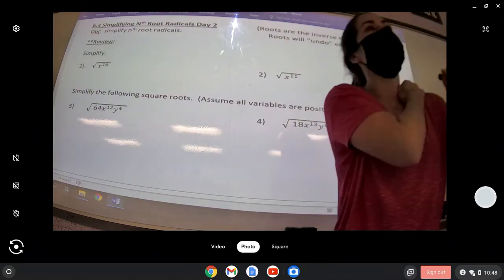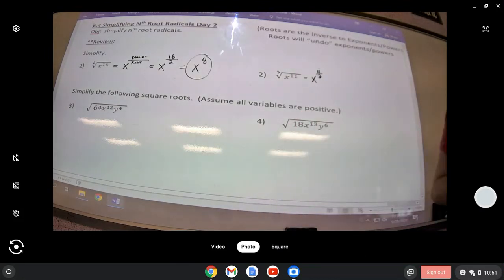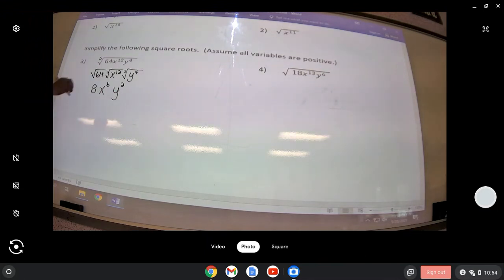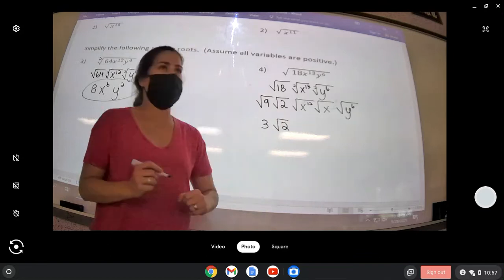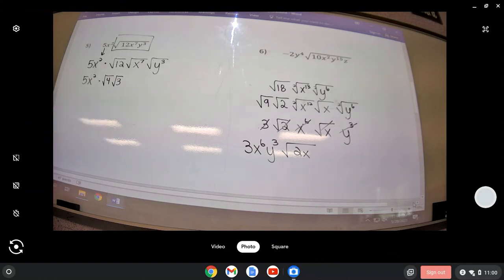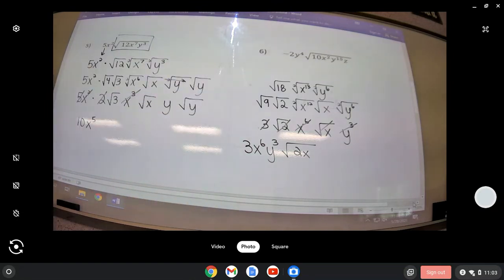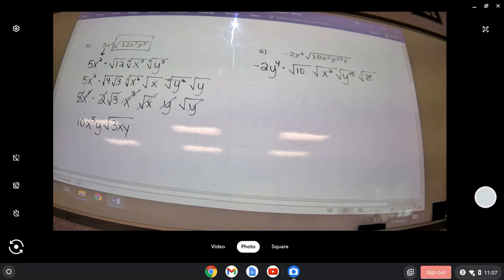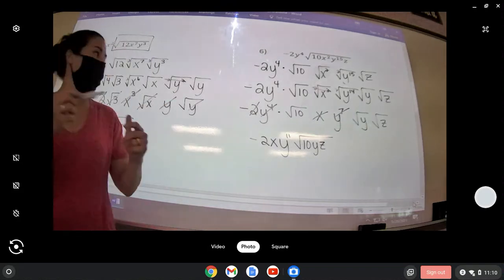Google Meet 5.28.21 Friday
Alg 2 CP 6.4 Day 2 Notes - Simplify Algebraic Square Roots